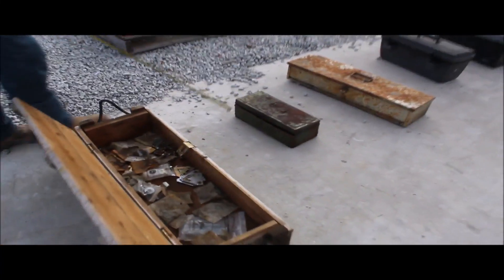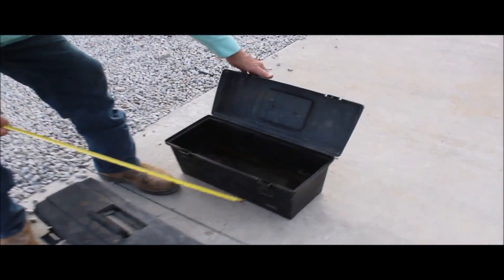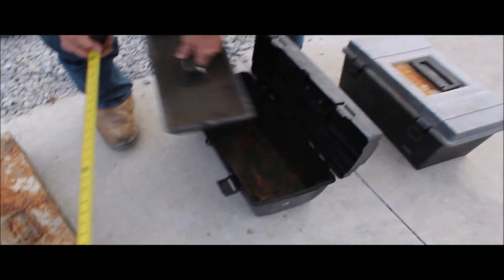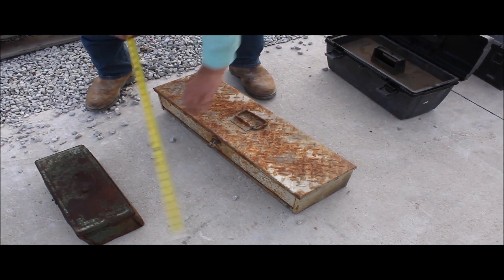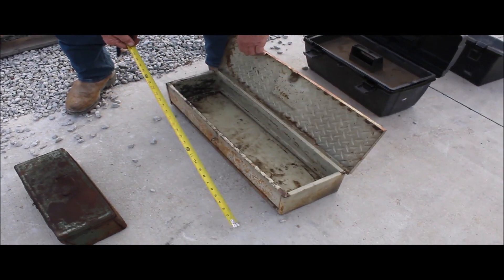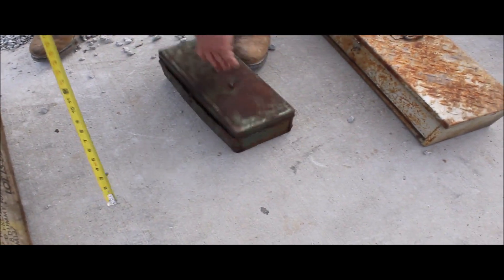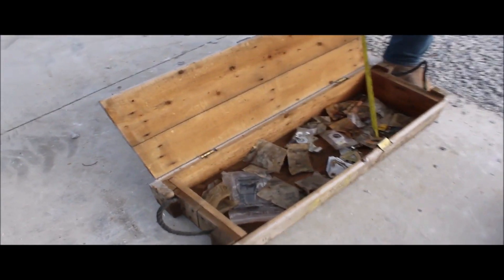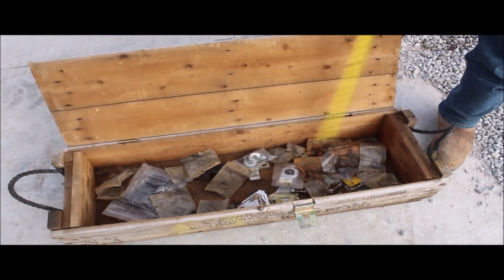TOOLBOX For Sale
Title: TOOLBOX For Sale

Category: Other